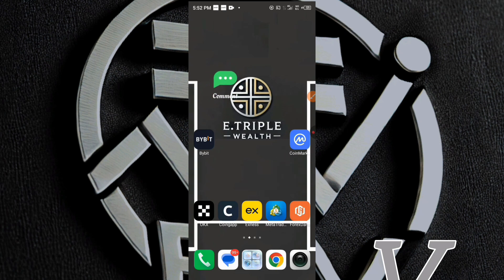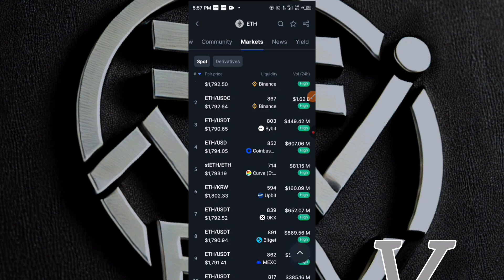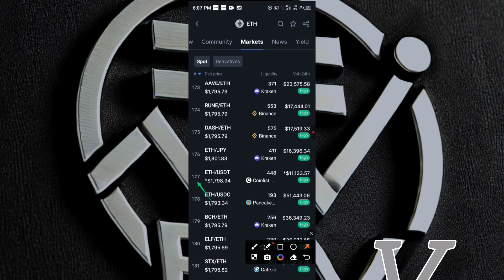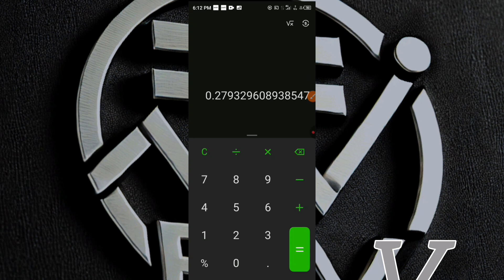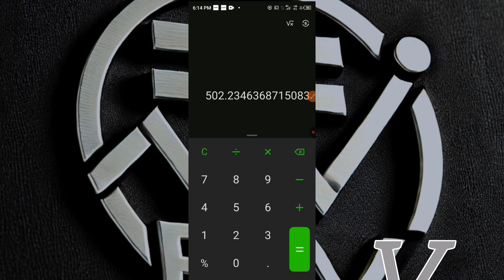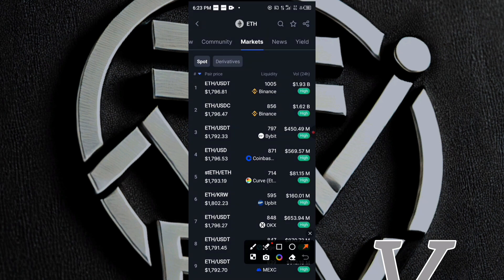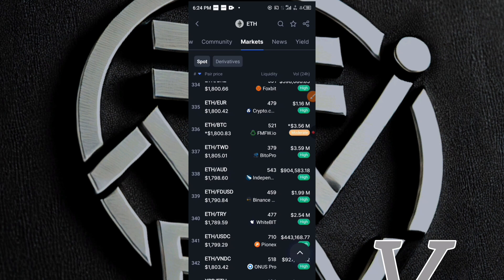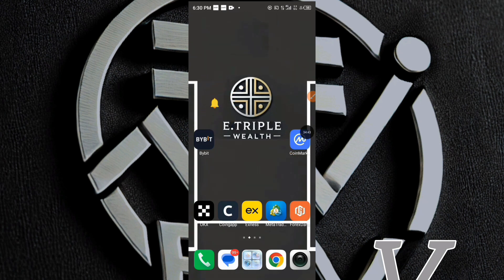How to Find Crypto Arbitrage Opportunities on CoinMarketCap | (Beginner-Friendly Guide)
In this video, I’ll show you how to find crypto arbitrage opportunities on CoinMarketCap and make profits daily! If you’ve been wondering how to get started with crypto arbitrage, this is the easiest method out there — no special tools needed, just CoinMarketCap and a little smart strategy.

I’ll walk you through:
 • How to use CoinMarketCap’s Markets tab
 • Spotting price differences between exchanges
 • Choosing reliable exchanges with high confidence scores
 • A real example using ETH/USDT across Finexbox and Bybit

Whether you’re a crypto beginner or looking for new ways to make money in crypto, this video is for you.
check out my video on top 3 crypto arbitrage coin's to invest in and gain profits

Don’t forget to:
And turn on notifications for more crypto arbitrage tips!